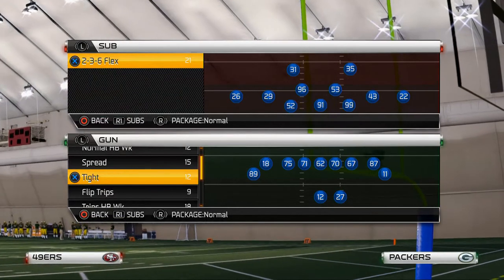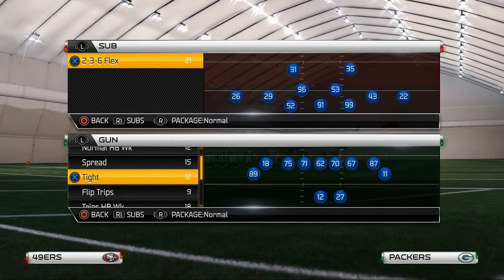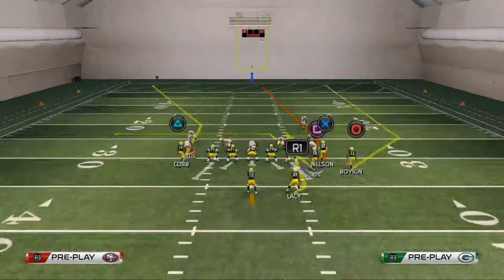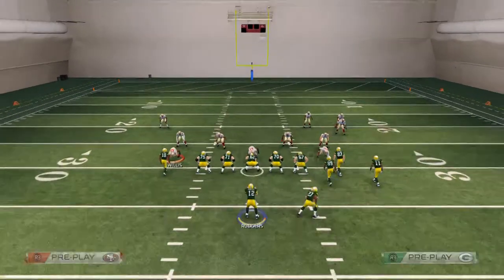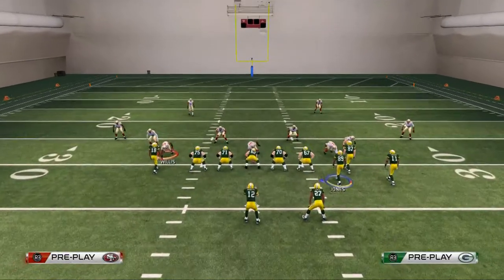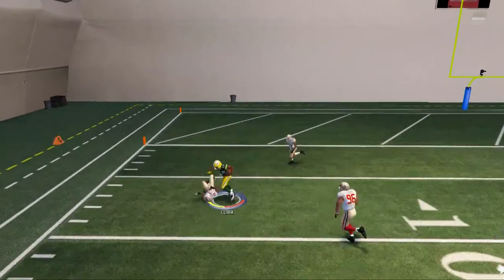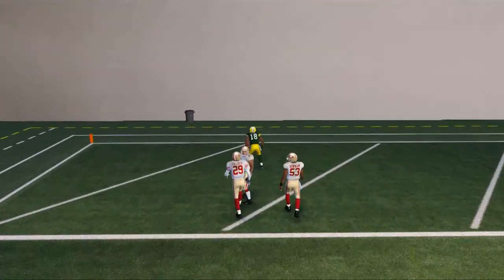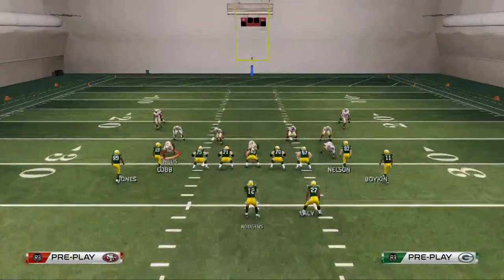Madden 25 PS4 Gameplay| Madden 25 Nex Gen Tips - Gun Tight Offensive Guide Part 2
Playbook - Arizona
Play - Zona Seams
Setup:
Place the HB on an option route